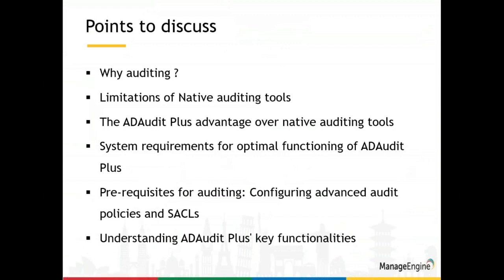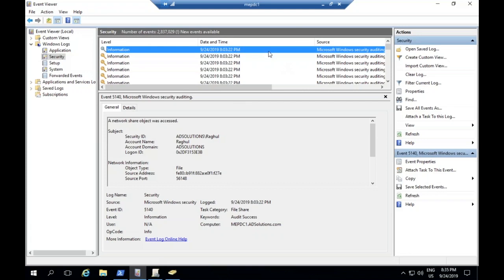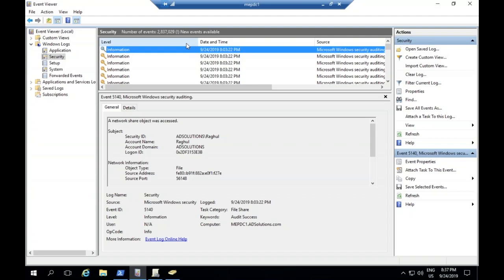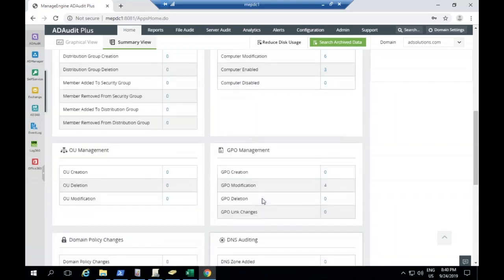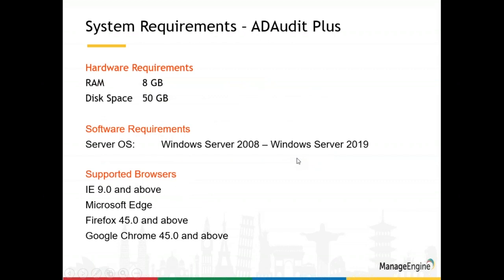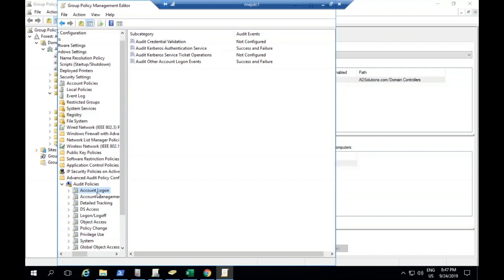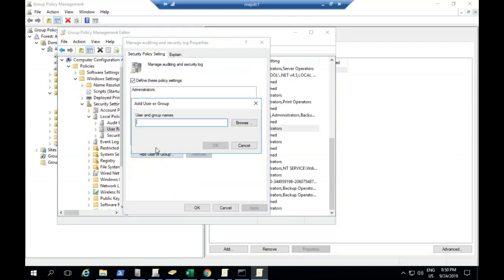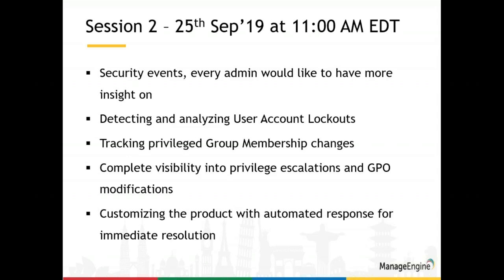Getting ready for continuous Active Directory change auditing with ADAudit Plus.